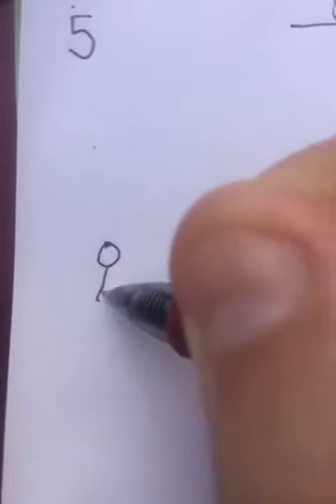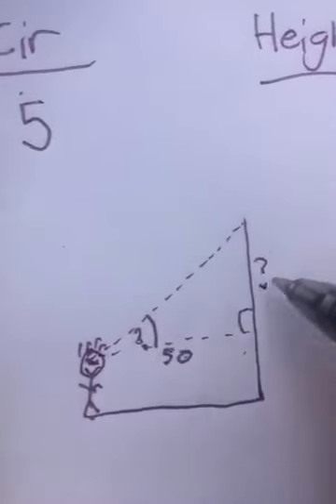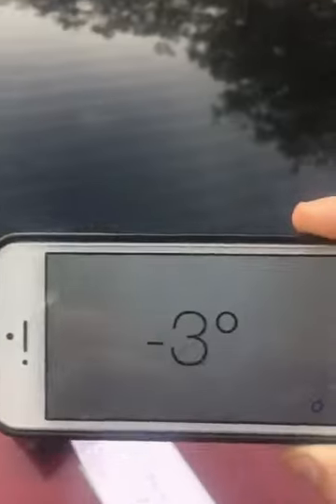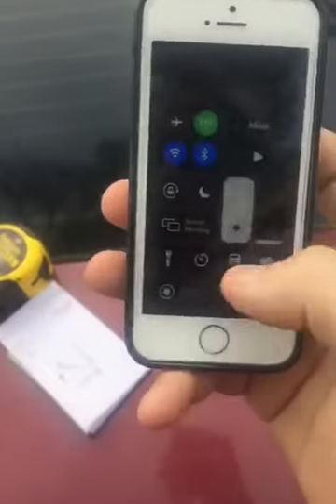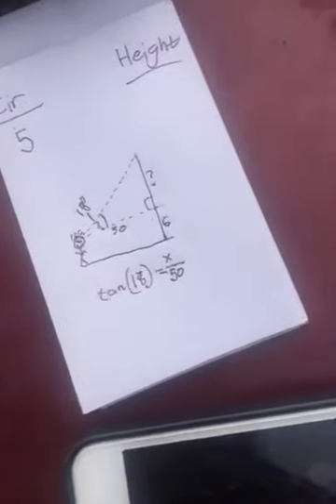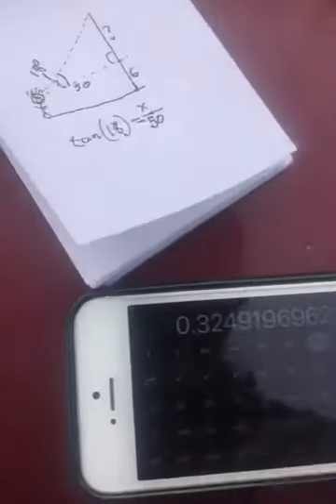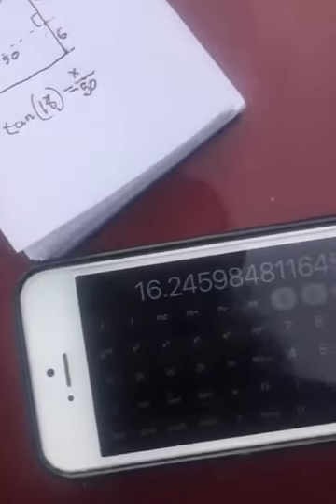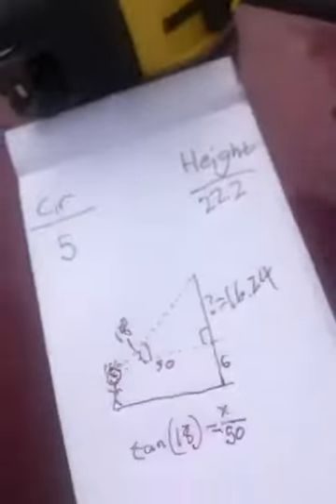Linear models using trigonometry